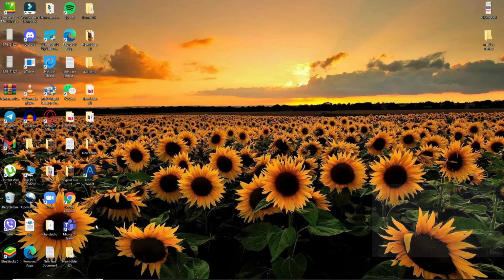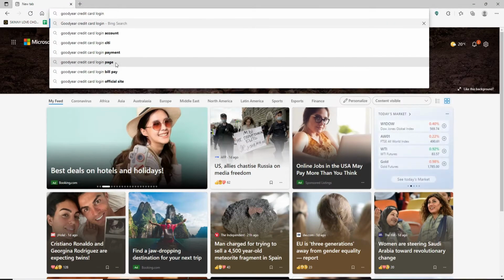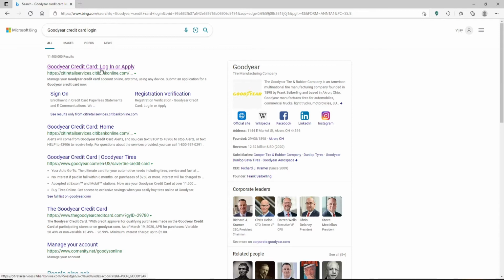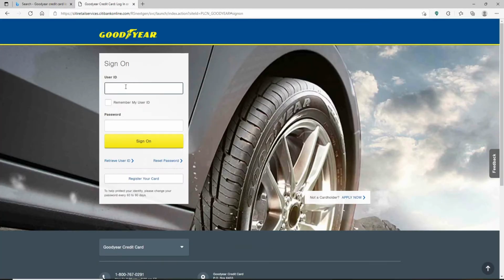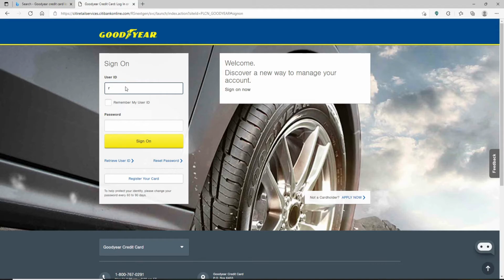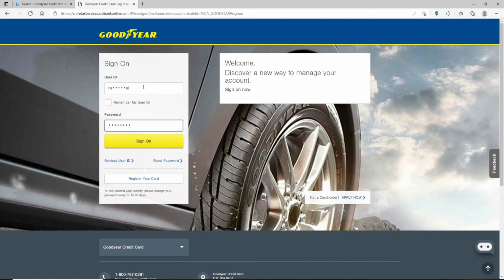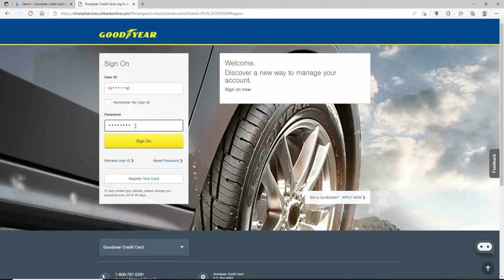How to Login To Goodyear Credit Card Account 2022? Goodyear Credit Card Login!!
In this video, I'm going to walk you through how to login and access your Goodyear Credit Card account. and I'm an expert on credit cards. This tutorial will show you exactly what steps to take when it comes time for Goodyear Credit Card users to log in and access their accounts. It's really easy if you follow the instructions in this video!. In order to login, follow the steps:
1. Open up a web browser
3. Enter your username and password, then click the Login button
4. If you have forgotten your password, select "Forgot Your Password?" on the login page to reset it.

Timestamps
00:00 Intro
00:18 goodyear credit card login
01:30 Outro